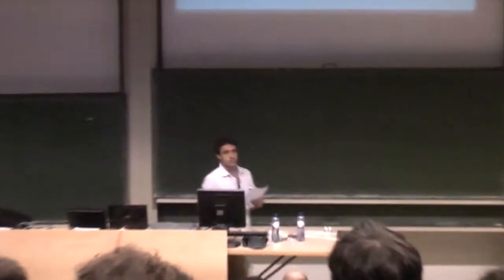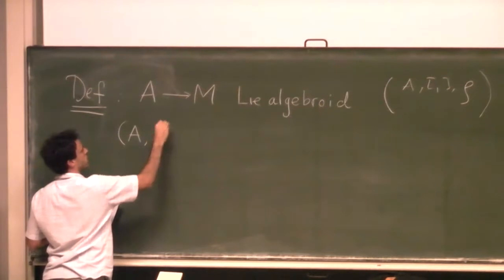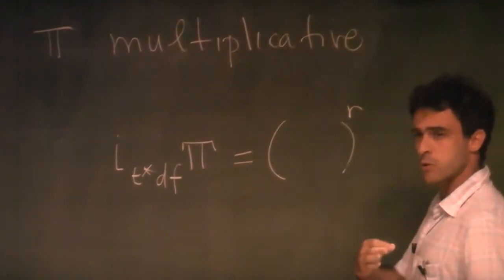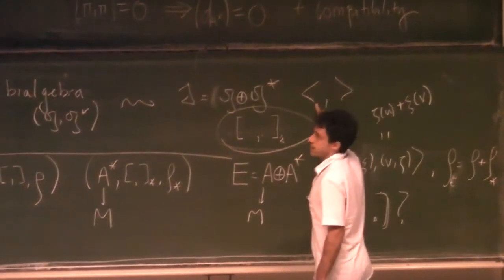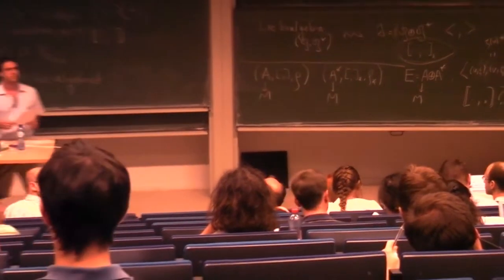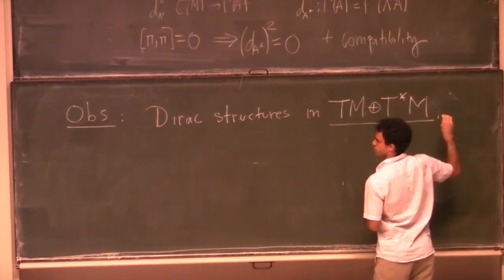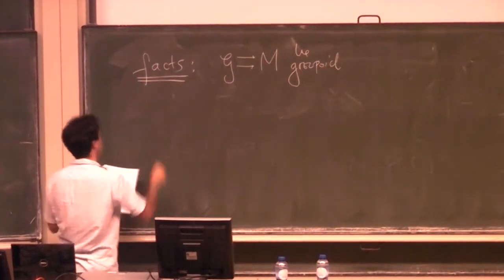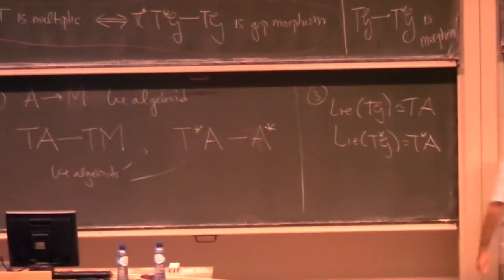Lie Groupoids and Multiplicative Structures 3/4 - H. Bursztyn